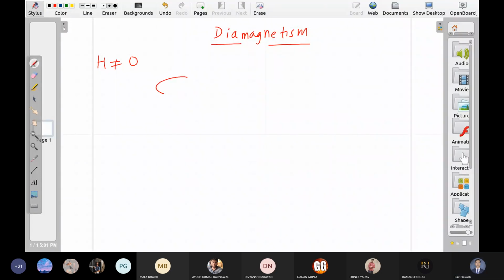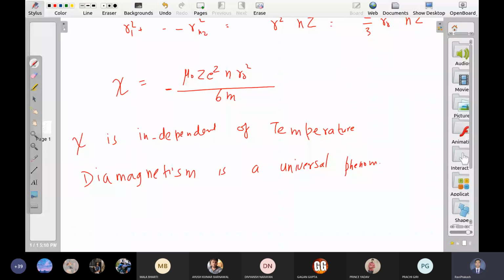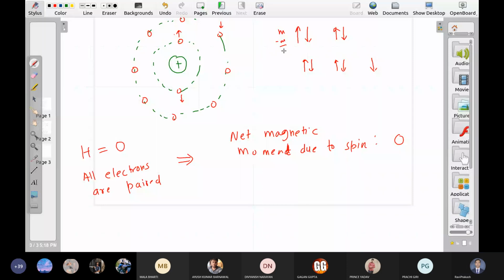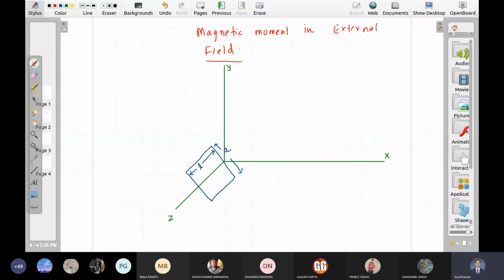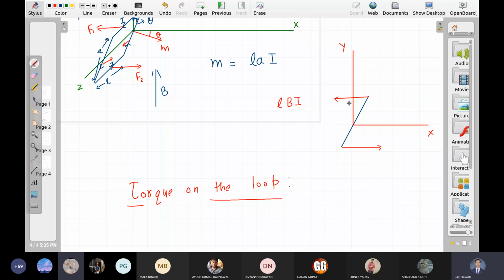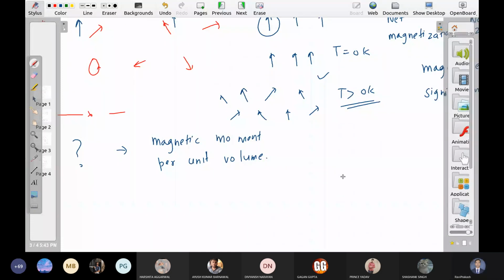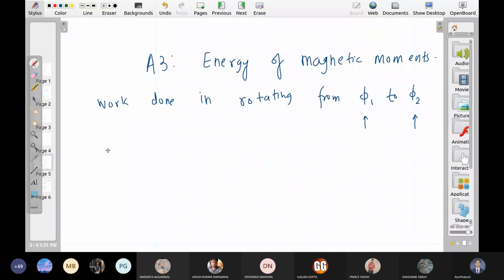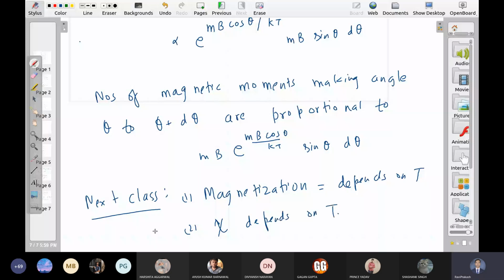25-08-21 ---- Physics-II Lecture Group D | UNIT-5 Magnetic Properties of Materials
D group class recording of Physics-II Tutorial by Ravi Prakash sir dated 25 August 2021.